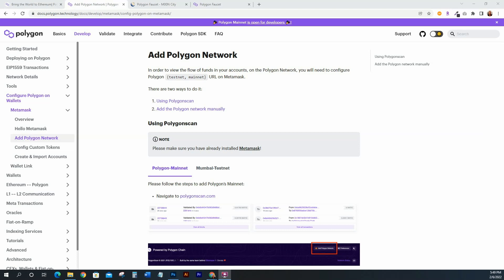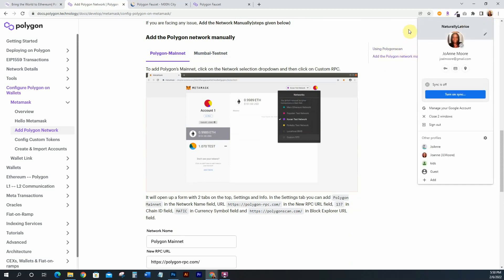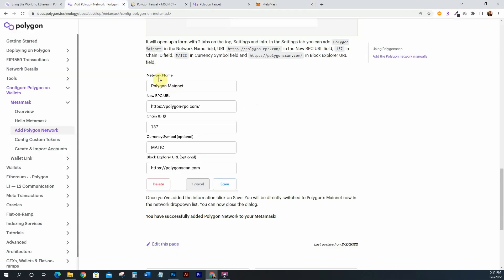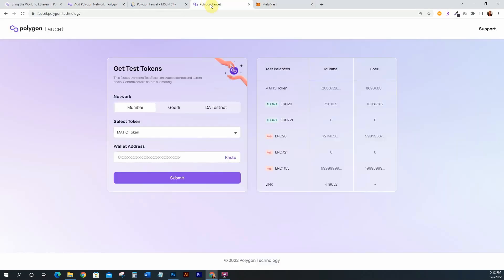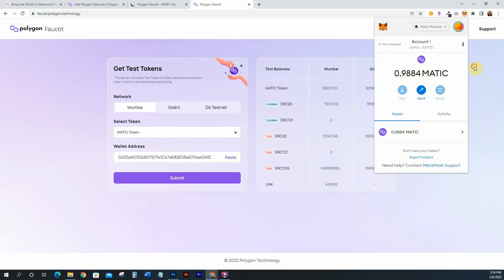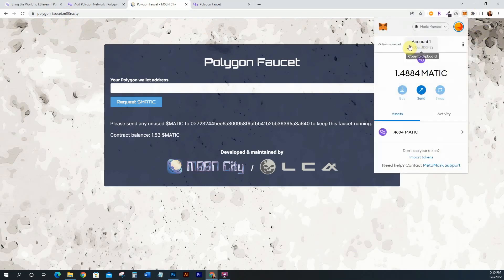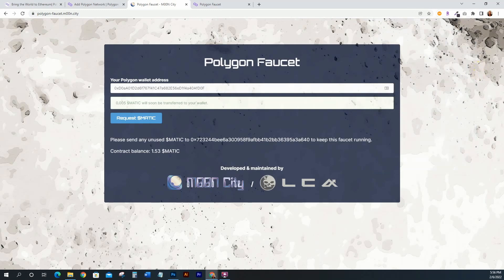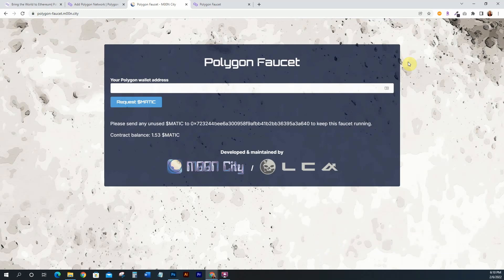How to Get FREE Matic in Your Metamask (Polygon Faucet & Mumbai Testnet)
In this video I'm showing you how to add Polygon to your Metamask wallet and how to get Matic in your wallet. Also, how to add Mumbai testate to your wallet for testing your smart contracts.

*NOTE 1*: I did have to wait maybe 10-15 mins for the MATIC to show in my wallet for the Polygon Faucet by M00n.City.

About Me: Hey I'm Jo Anne and I've been a web developer for 15 years. I own a digital design agency and teach others how to get started in tech.

If you are wanting to get started working in tech join us in the Techies Bootcamp. Inside students learn web design, sales funnel building, email marketing, social media marketing, graphics, course creation + more.

Learn how to grow your own audience and automate with a sales funnel